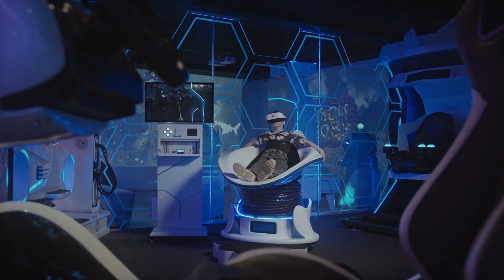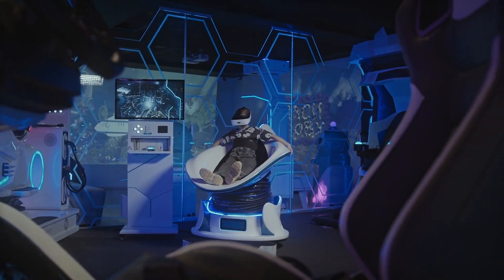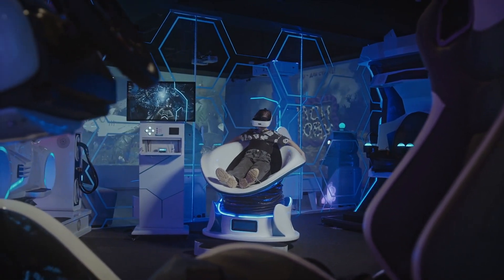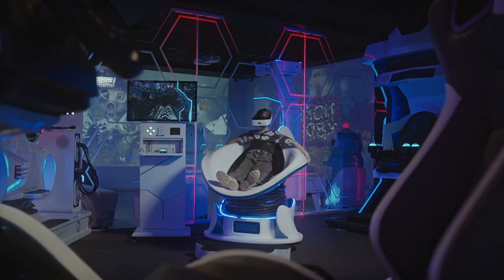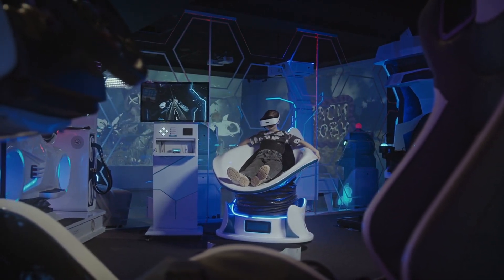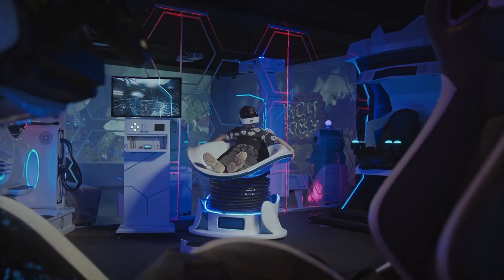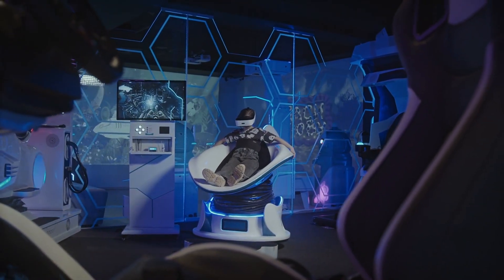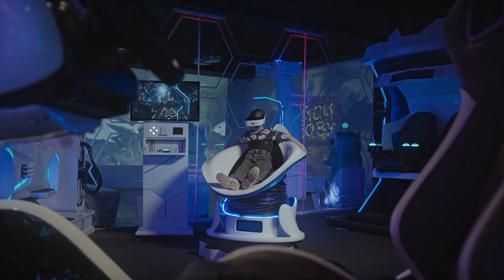Mastering Visualization Techniques For Financial Abundance: Billionaire Brain Wave Secrets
Unlock the secrets to financial abundance with our video on Mastering Visualization Techniques for Financial Abundance: Billionaire Brain Wave Secrets. In this video, we dive deep into the powerful visualization techniques used by billionaires to attract wealth and success. Discover how to tap into brain wave states, create powerful affirmations, and design your vision board to manifest your financial goals. Get ready to transform your mindset and unlock your full potential for financial abundance.

Whether you are an entrepreneur, investor, or simply someone who wants to improve their financial situation, this video is for you. Learn how to leverage visualization techniques to program your subconscious mind and align your thoughts and beliefs with abundance. Follow the guidance of experts as we take you through step-by-step processes of guided visualization, creative visualization, and scripting. By embracing a mindset of abundance, you can attract wealth effortlessly and make your dreams a reality.

With our video, you will not only understand the theory behind visualization but also gain practical tools and strategies to incorporate visualization into your daily life. Discover how to shift your mindset from scarcity to abundance and unleash your inner wealth magnet. Start your journey towards financial abundance today and witness the transformation in all areas of your life. Join us in this video and let the secrets of billionaire brain wave techniques unlock your path to prosperity.

visualization techniques, financial abundance, billionaire brain wave, attract wealth, subconscious mind, mindset, abundance, manifestation, guided visualization, scripting

financialabundance, visualization, brainwavesecrets